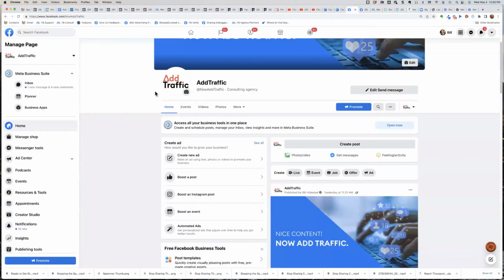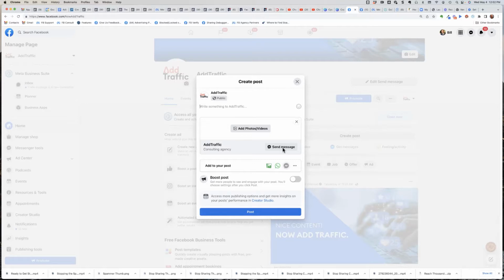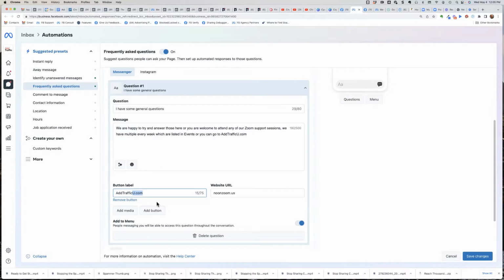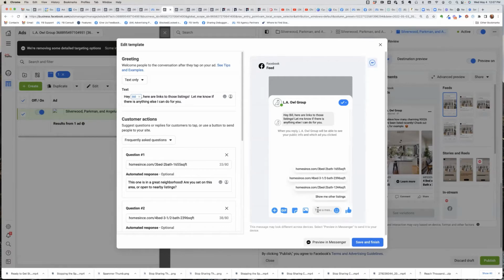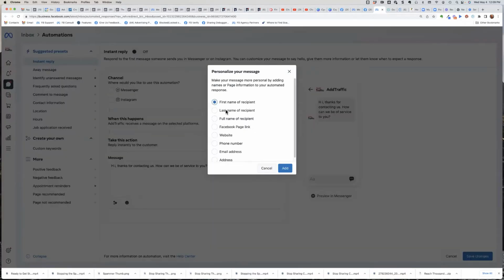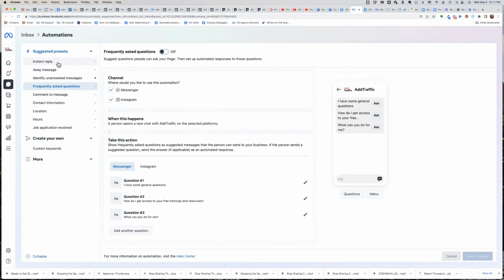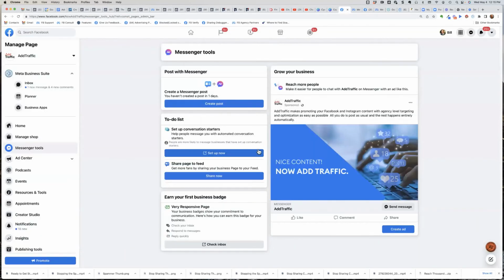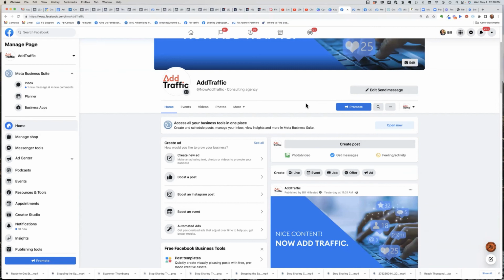Best Practices for Messenger Lead Generation Posts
Messenger posts can be a great way to generate leads from Facebook and Instagram without the need to create full blown ads inside of Ads Manager.  Learn the simple steps and best practices here.